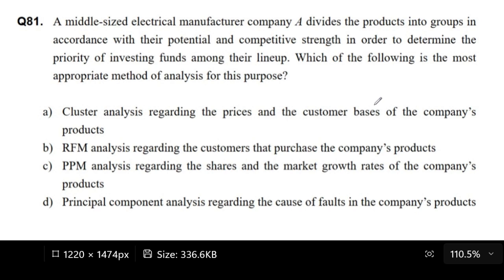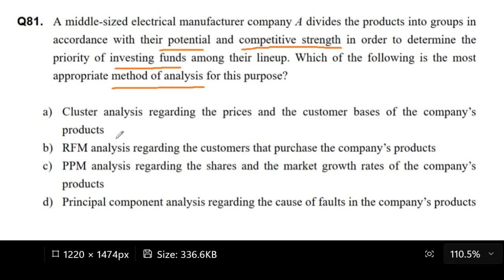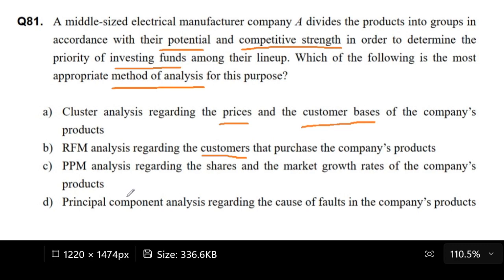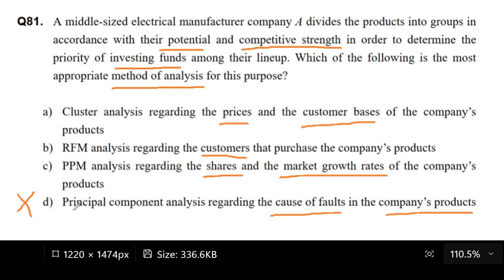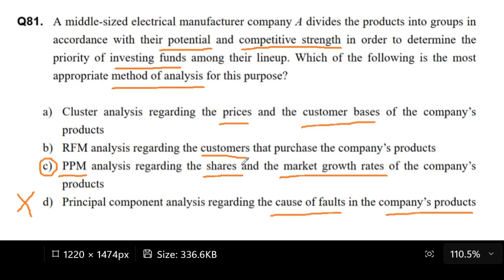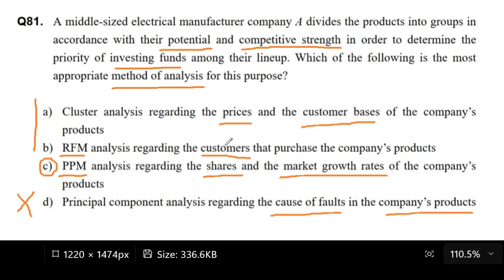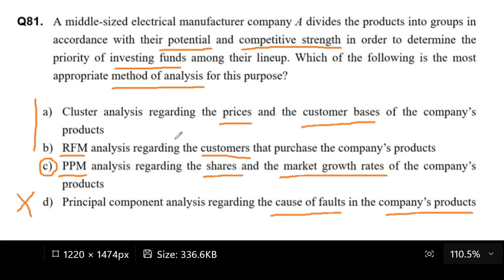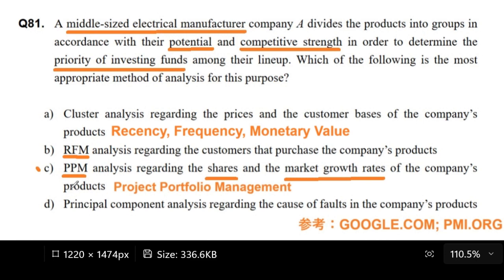PhilNITS Oct 2022A IP81S: Method of Analysis...? | Answer with Explanation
Oct 2022A IP81S: Method of Analysis...? | Answer with Explanation